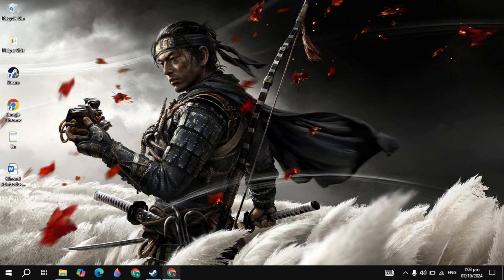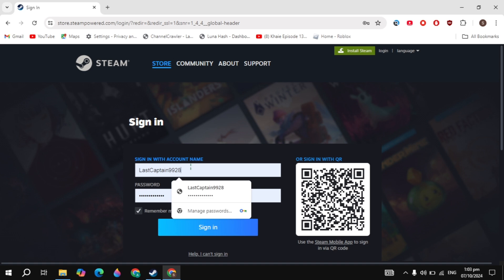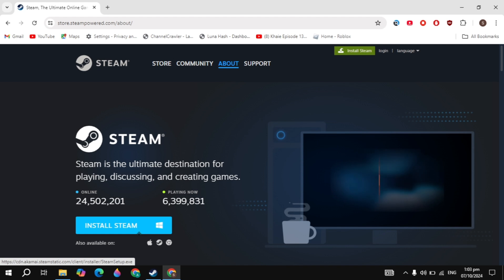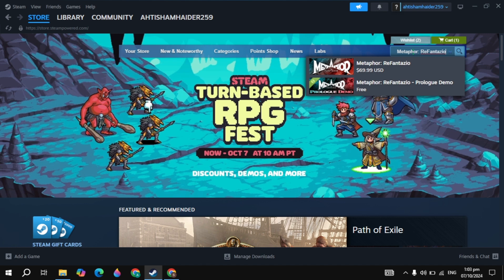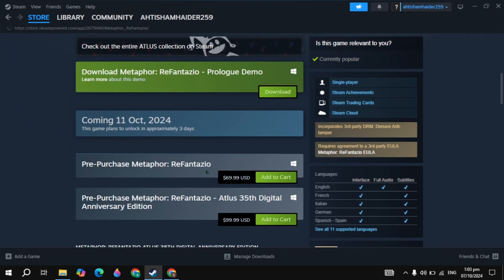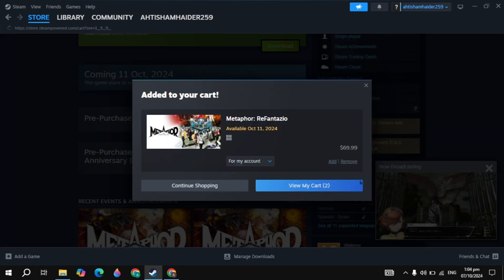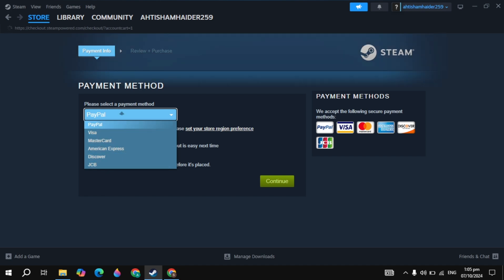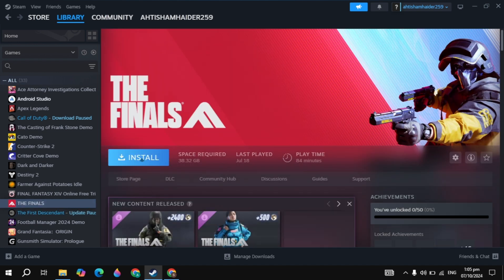How to Download Metaphor: ReFantazio on PC or Laptop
In this quick tutorial, I'll show you step-by-step how to download and install Metaphor: ReFantazio on your PC. Whether you're new to Metaphor: ReFantazio just need a guide to get started, this video will walk you through the entire process in just a few minutes. Let's get Metaphor: ReFantazio and running on your computer today!